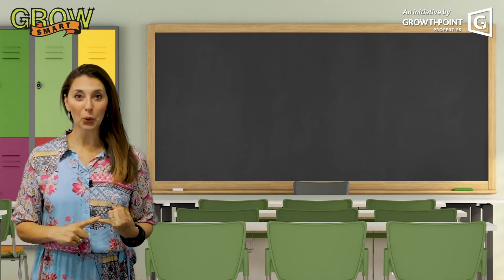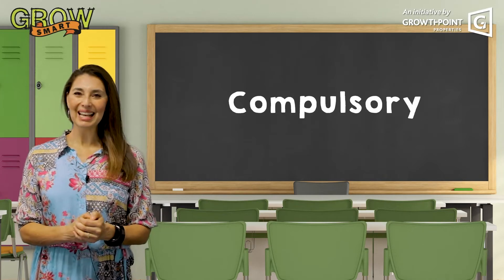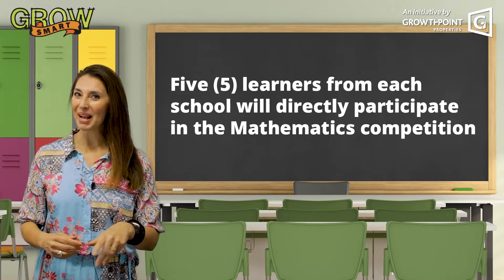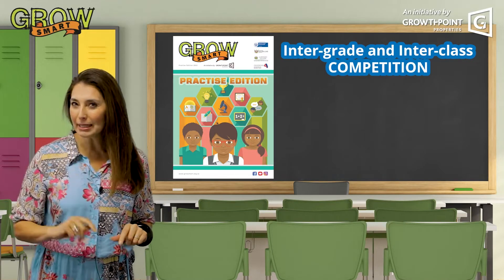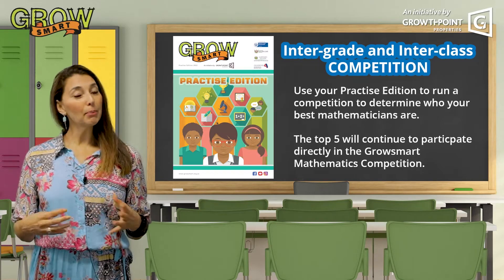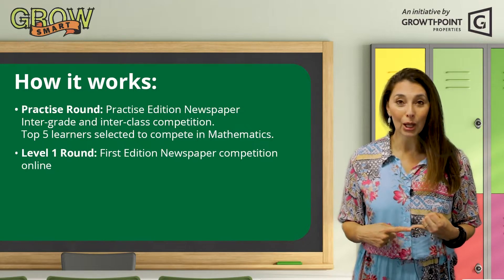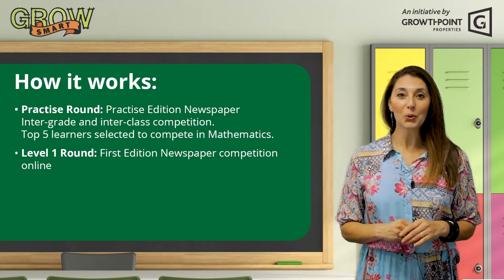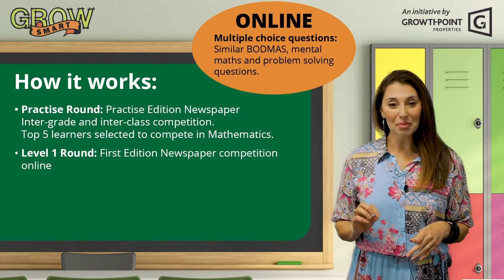Growsmart The Mathematics Competition 2022 information video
Hello Growsmarters,

In this video, Jewel Harris explains what the Mathematics competition is all about. She goes over how it works, do's and the dont's, and overview.